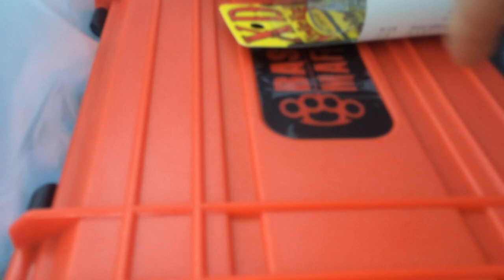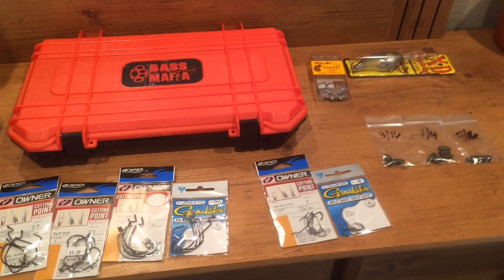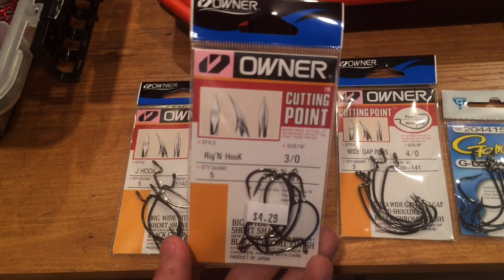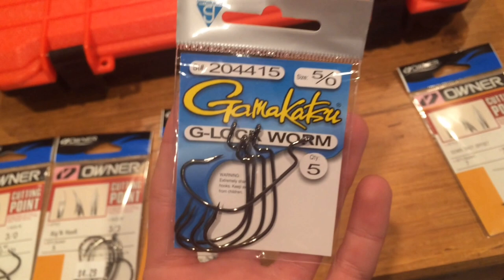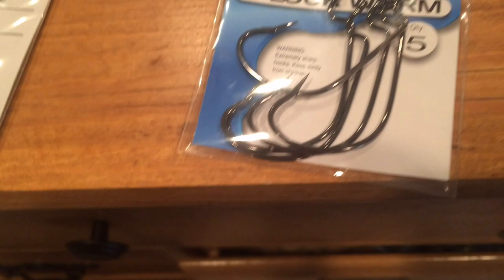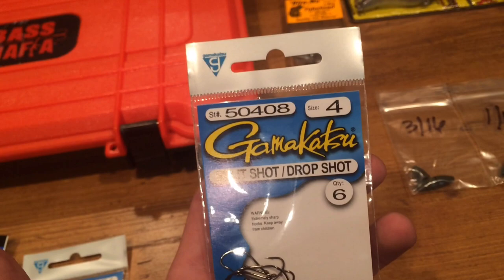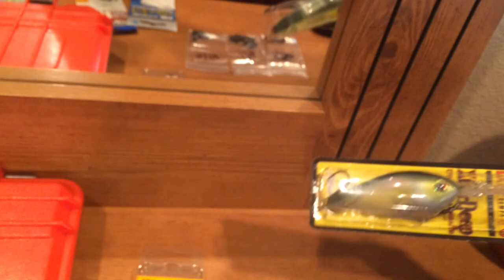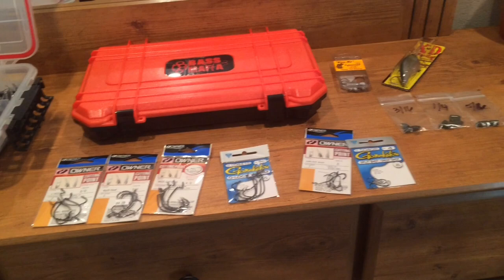Terminal Tackle Update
Made a quick stop at my local tackle shop to pick up some new terminal tackle. New Bass Mafia 3700 box. Hope you enjoyed this short vid, nothing exciting but made some purchases that I needed!